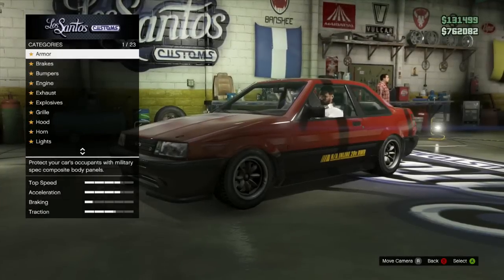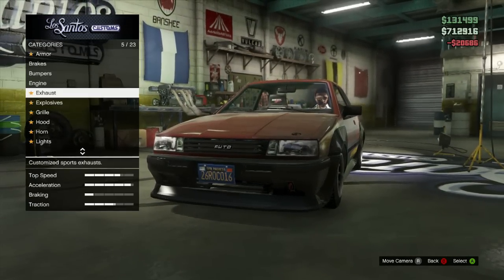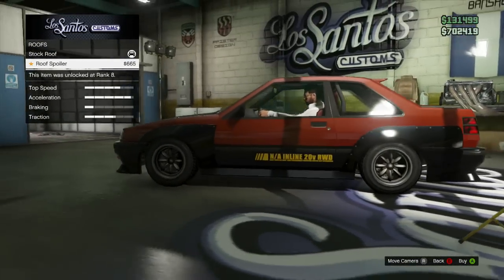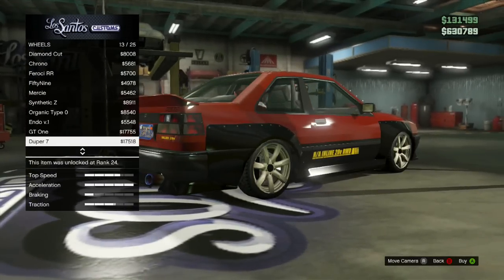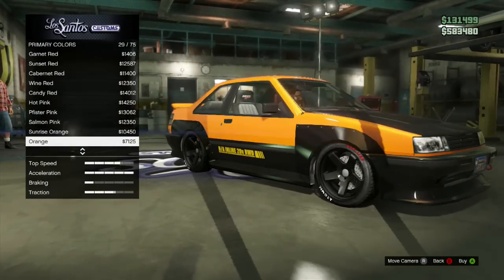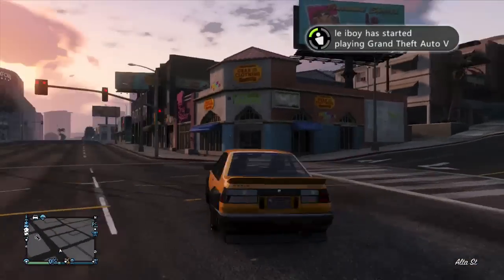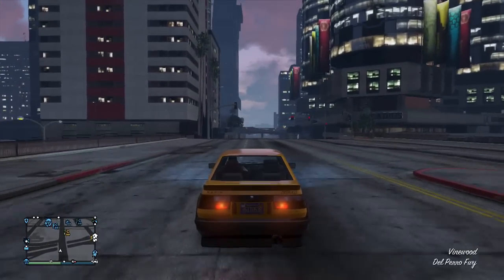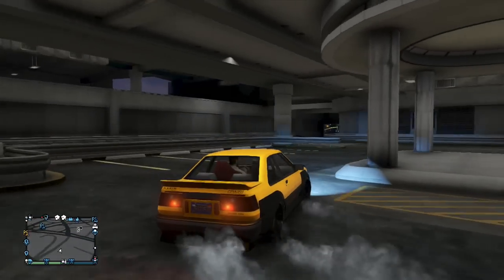GTA 5 Online | Drift Build | Futo (AE86/85/Levin)